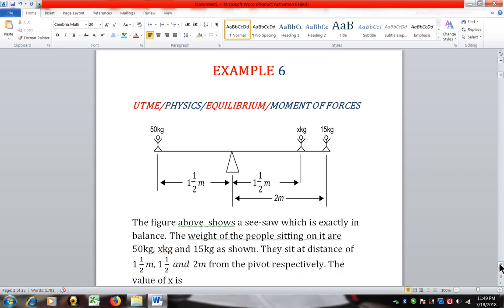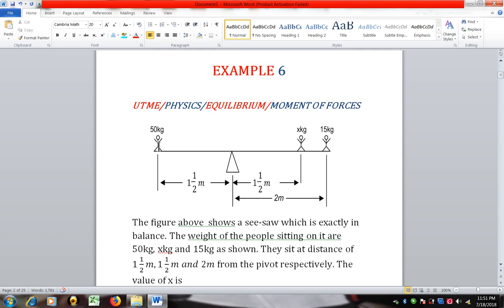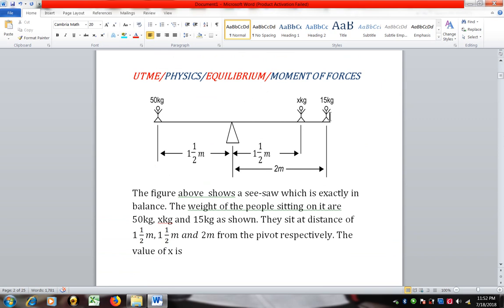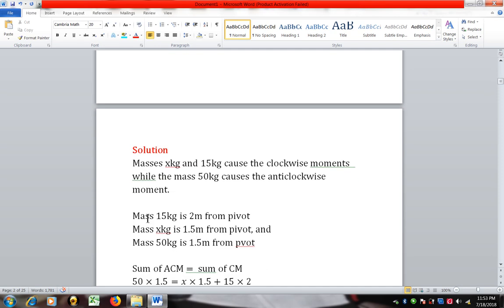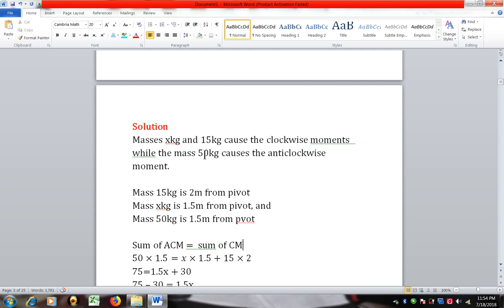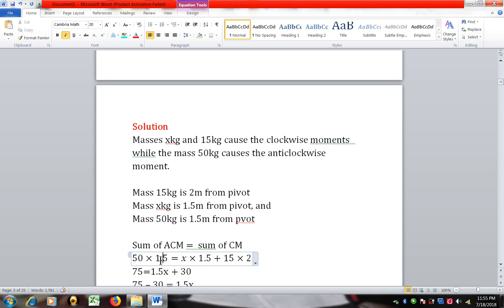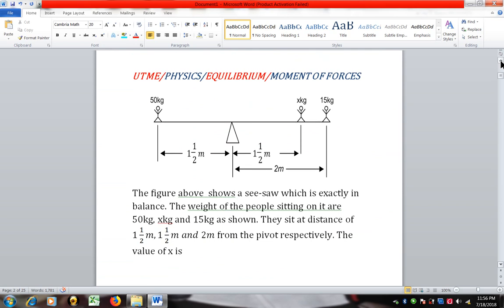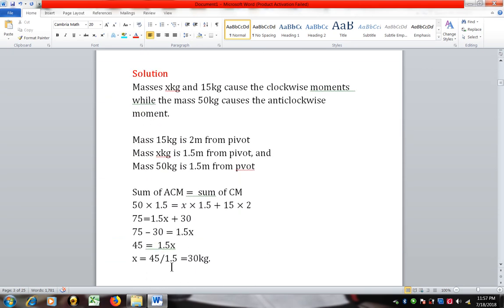UTME/Physics/Equilibrium/Moment of forces/Example 6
A clear worked example on moment of forces.

 Download All Past Questions & Solutions
[SAT,JAMB,POST JAMB, IGCSE,AS & A LEVEL]

USA SCHOLARSHIP PROGRAMS
[Also available for all international students]